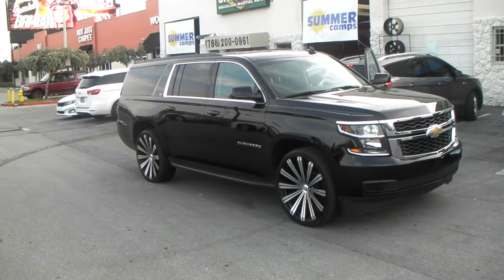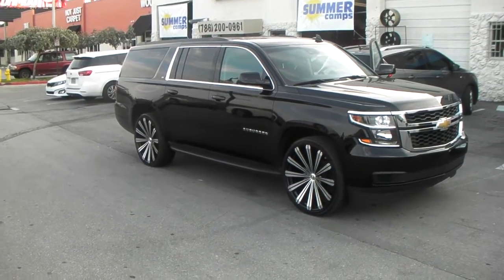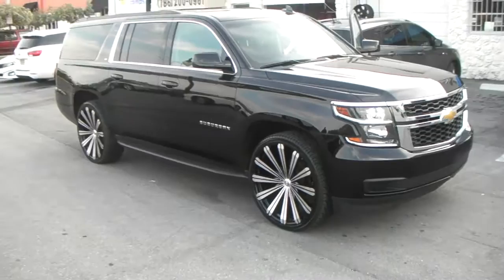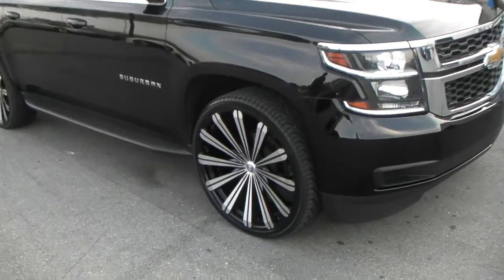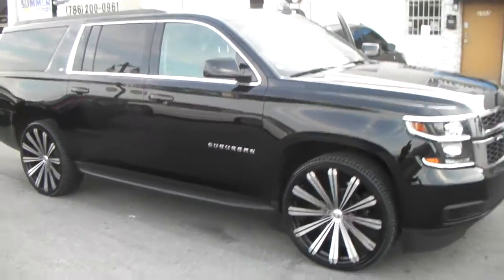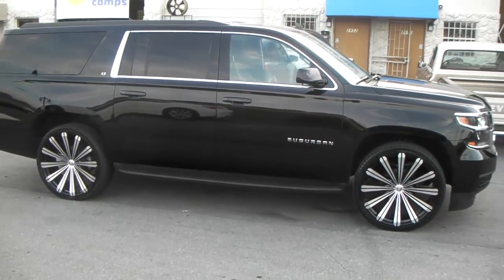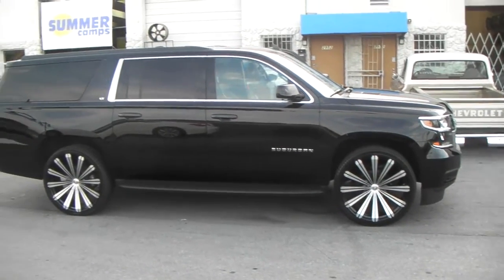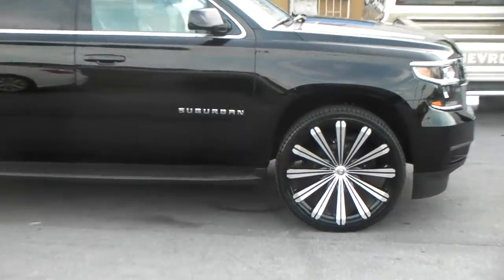877-544-8473 26 Inch Borghini B18 Machine Black Rims Chevy Tahoe Wheels Free Shipping Call Us!